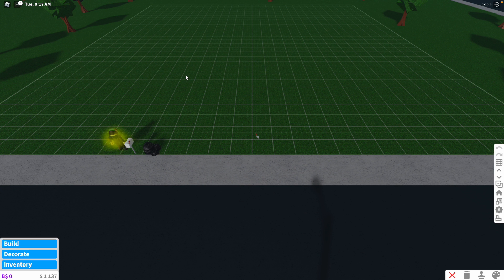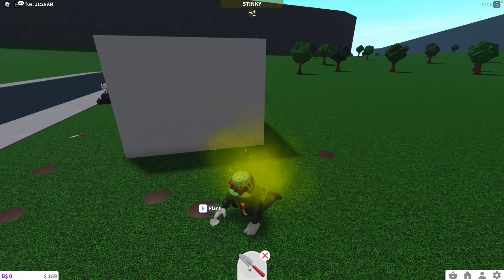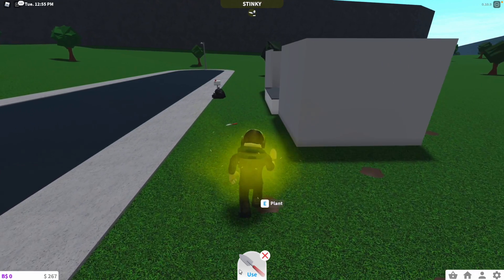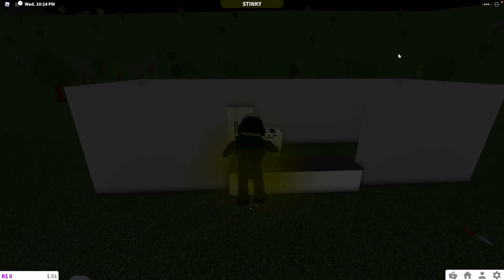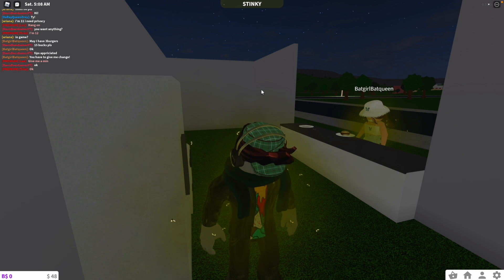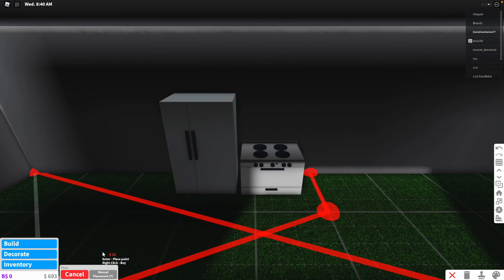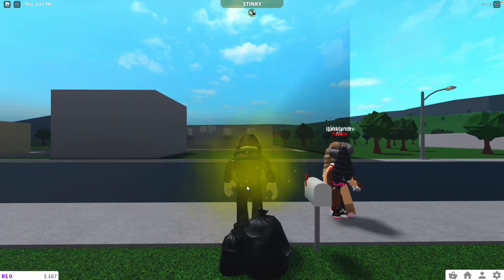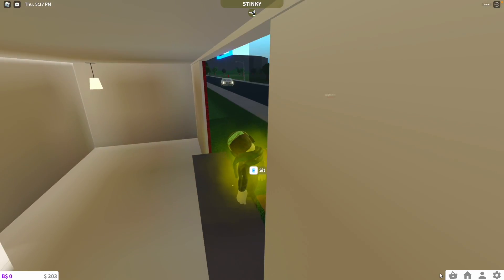Going From $0 - $100,000 In Bloxburg Without Using Jobs - Episode 3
Bloxburg
Roblox
$100,000
Roblox Bloxburg
Bloxburg Part 1
Roblox Bloxburg Part 1
Bloxburg Challenge
Bloxburg $1,000,000